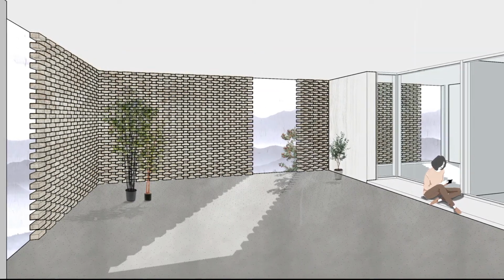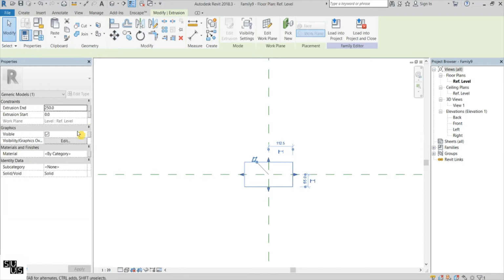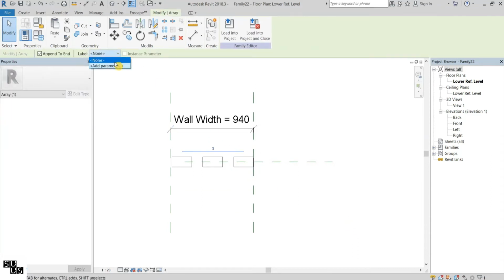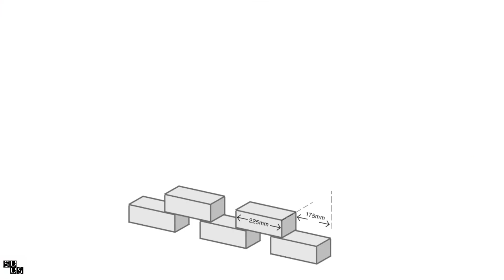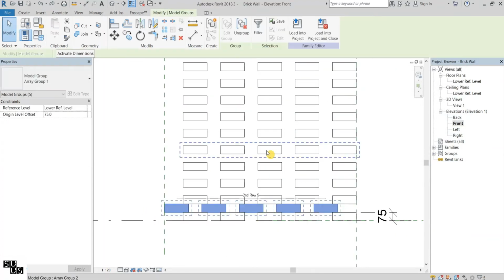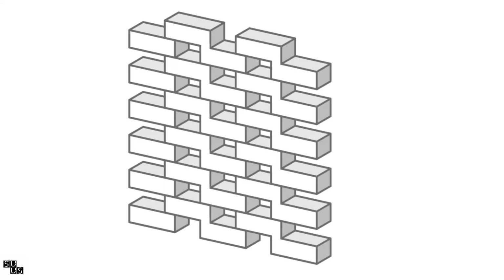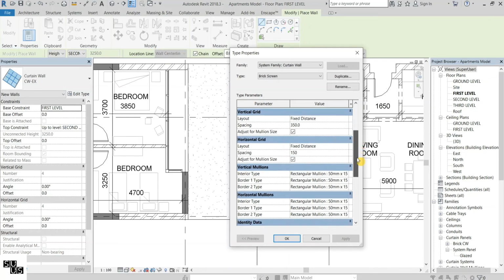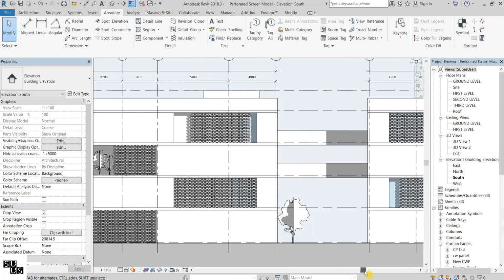Perforated Facade in Revit : 2 Methods Using Parametric Nested Families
Welcome to SuperUser channel.

This tutorial will show you how to create perforated facade patterns in Revit using parametric nested families. In this video, I will recreate a modular pattern that was designed using standard bricks sizes.

There are multiple ways to create façade patterns in Revit that is why analyzing the pattern design is very important in deciding which modeling technique to follow.

In this tutorial, I will explain two methods to achieve the same final result but each technique has its own strength and weaknesses, and at the end of the video I will explain the differences between the two methods and when to use each one.

The video timeline is:

00:50 Column Family with a Nested Generic Family

07:53 System Curtain Wall with Nested Curtain Wall Panel & Generic Families

10:31 The Comparison between the two methods